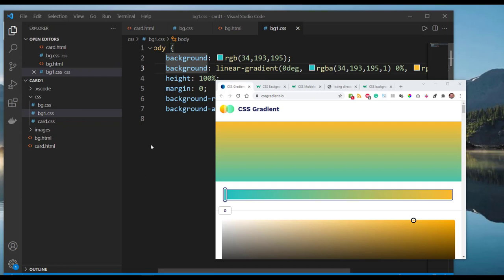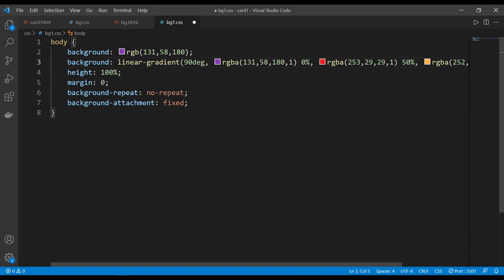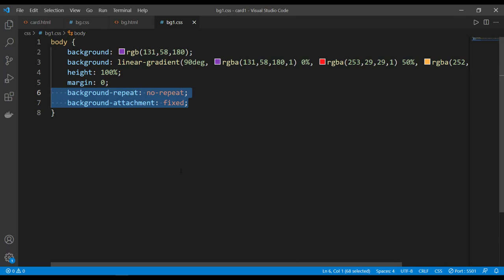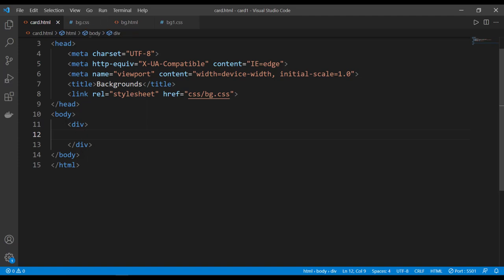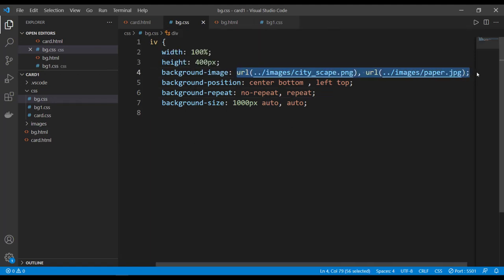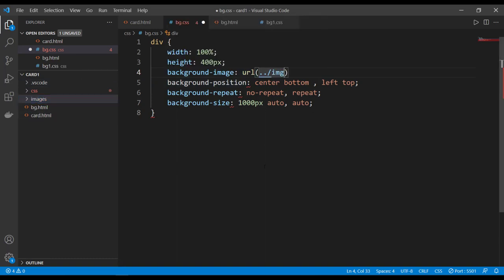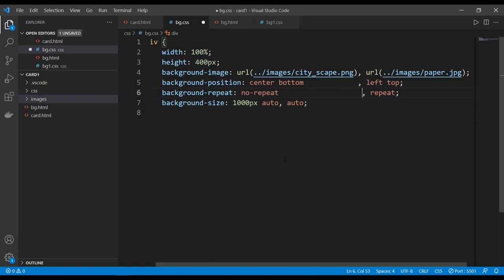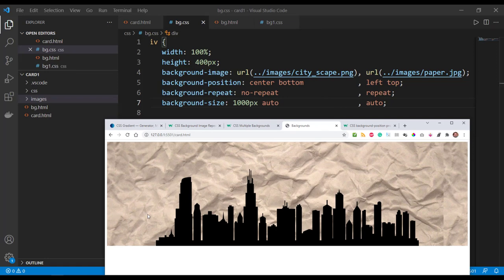HTML/CSS backgrounds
This is a brief video explaining how to use backgrounds to spice up your website.